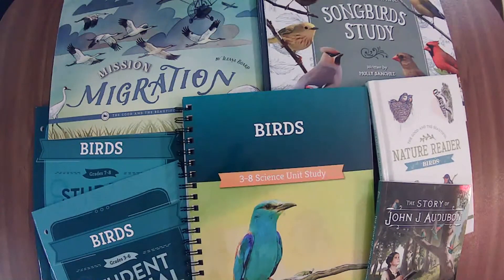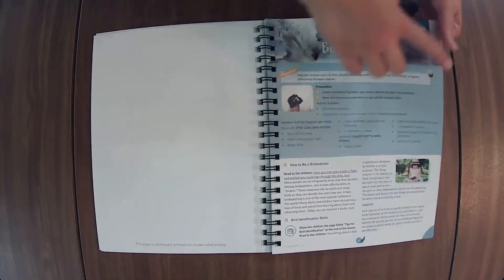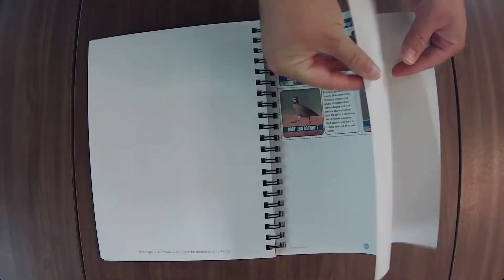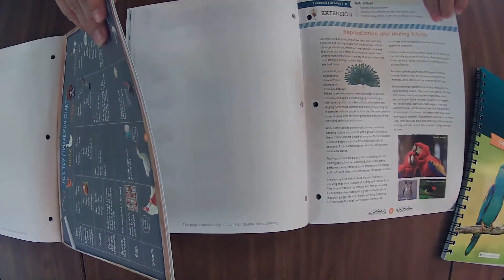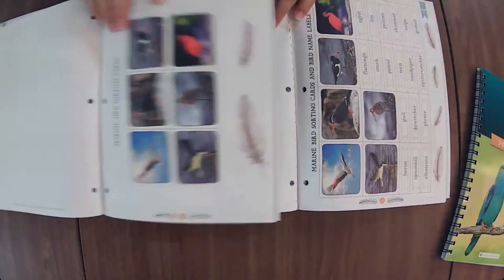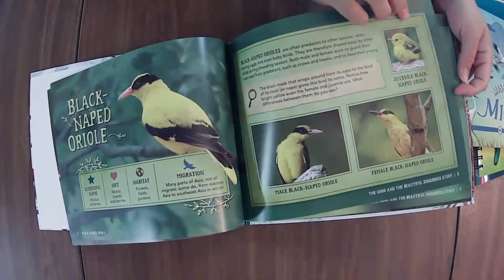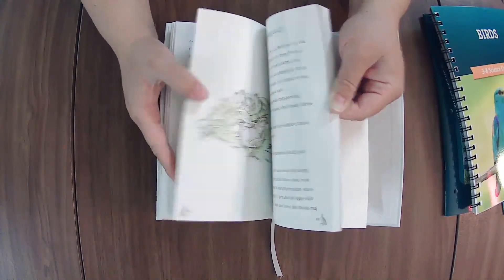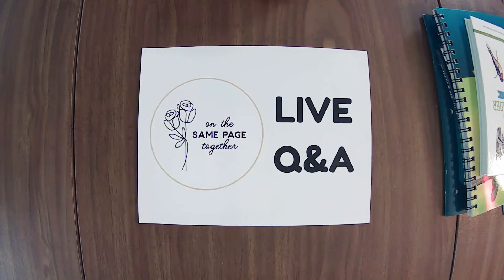TGTB Birds Science Unit Flip Through || The Good and The Beautiful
See every page of every book and "Immerse your family in nature as you study the fascinating characteristics, amazing anatomy, and beautiful habitats of birds around the world! [This updated (spring 2023) Family-Style Life & Earth Science Unit from The Good and the Beautiful] will plunge you and your children into learning about different types of birds, their habitats, and much more. - TGTB product page